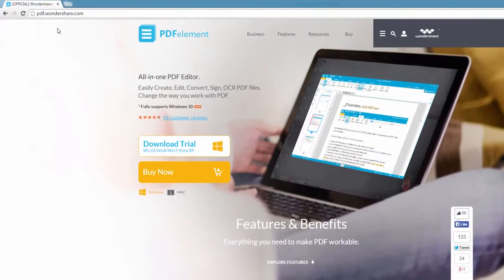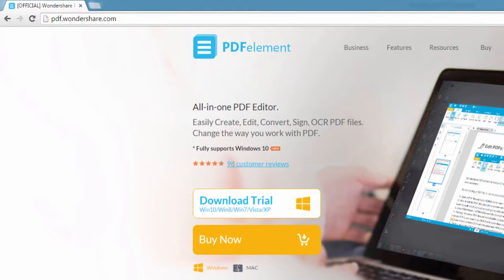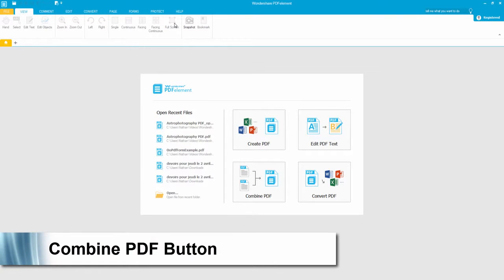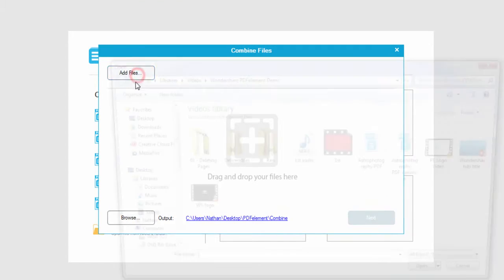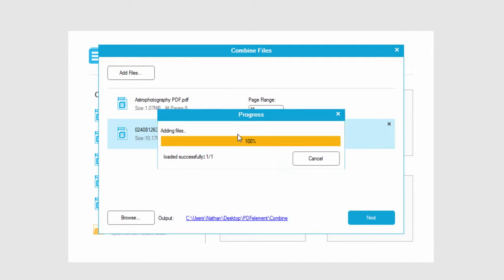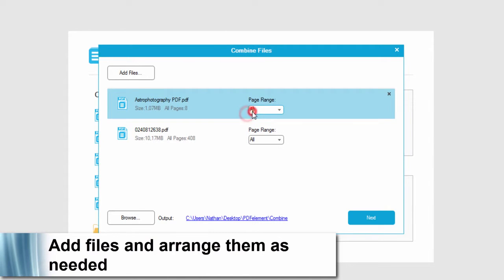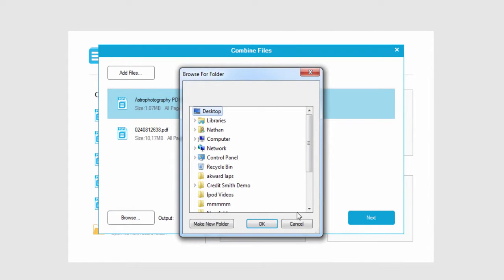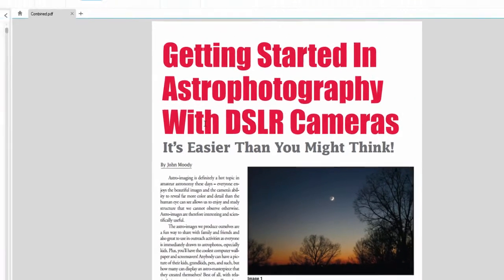How to Merge PDF Files